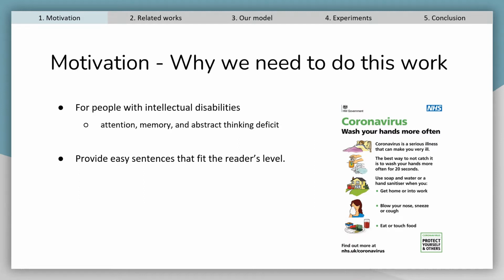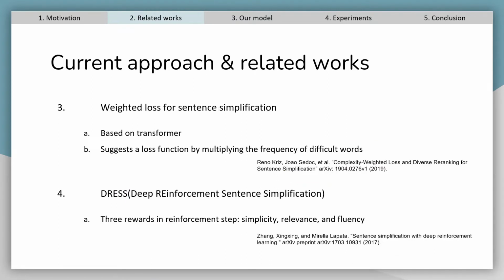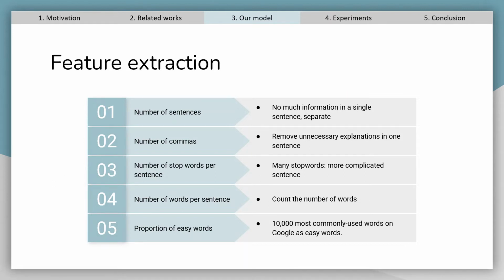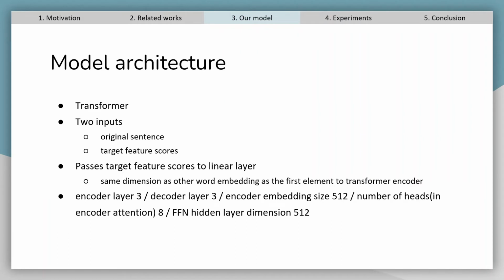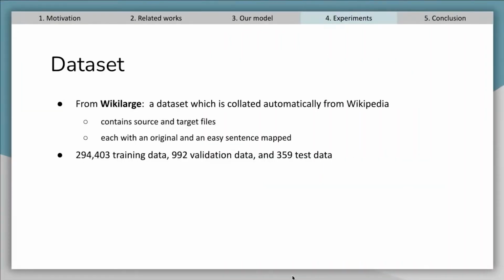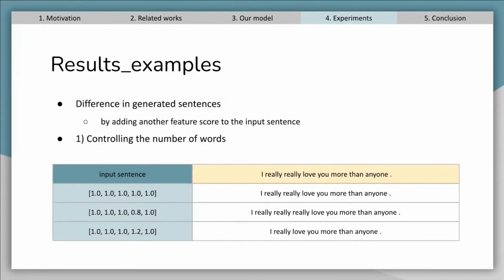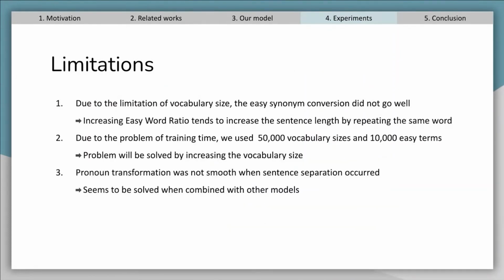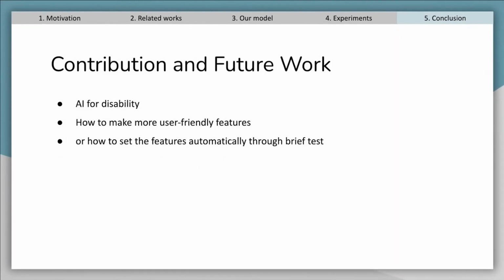CS376 · Group 4 · Final Project · Easy-to-Read Sentence Generation for the Intellectual Disability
Final project of group 4 for CS376
Demo (Please use KAIST network or KVPN)